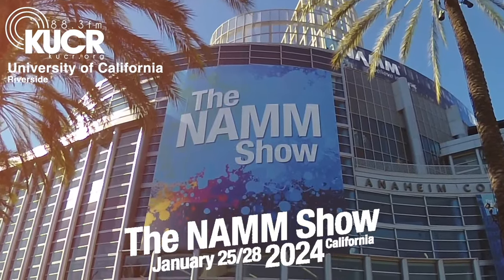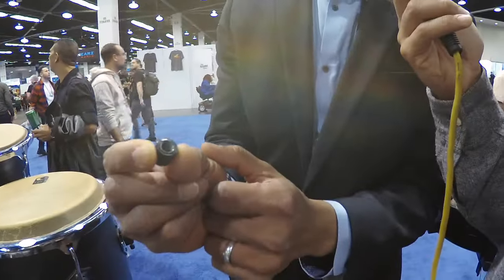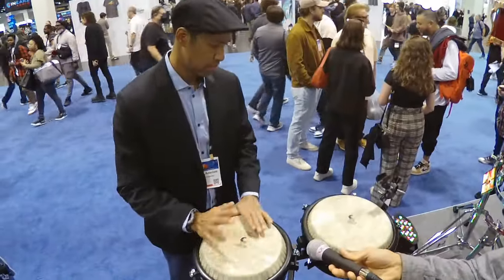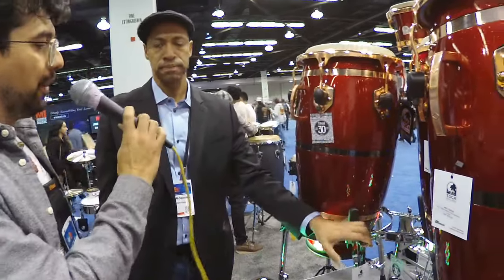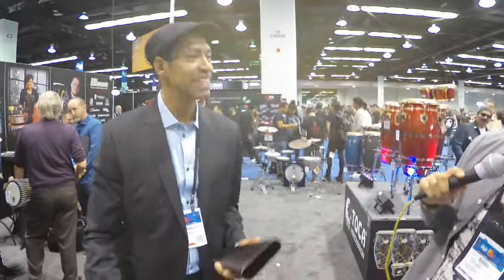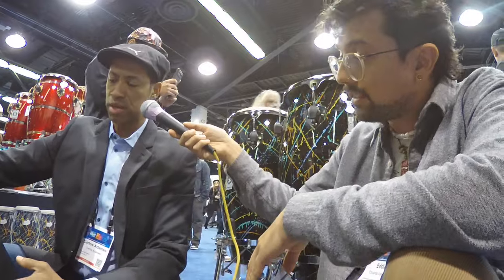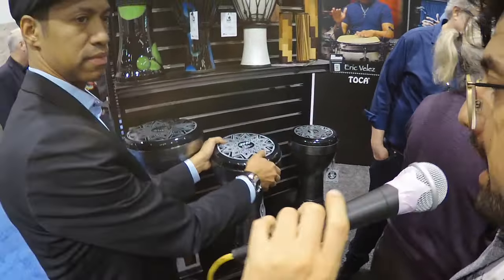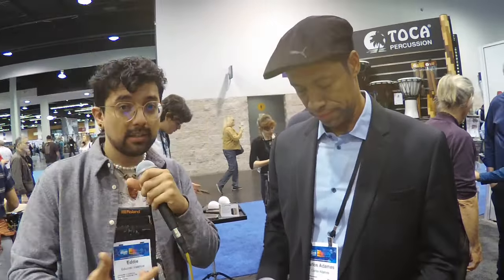Toca Percussion - NAMM 2024 - KUCR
We speak with Toca Percussion Artist Carlos Adames, who shows us an array of drums and percussion that are new for 2024!
This interview thoroughly covers the Toca Kickboxx, Custom Deluxe Congas, Commuter Congas, Eric Velez Signature Series Congas, Timbales and Cowbells, Erik Piza Signature Series, Jamal Series Gome Drum, Magma Freestyle Djembes, Doumbeks, Talking Drums, and more!

KUCR at NAMM 2024